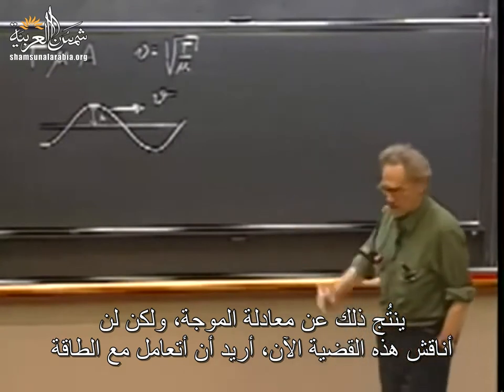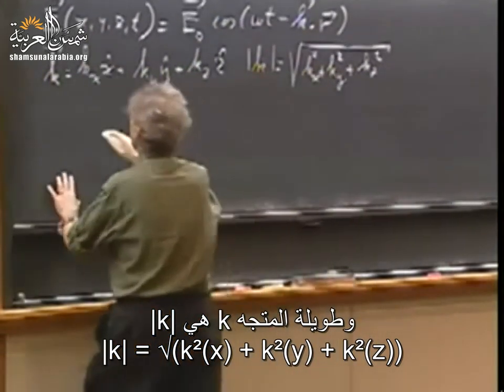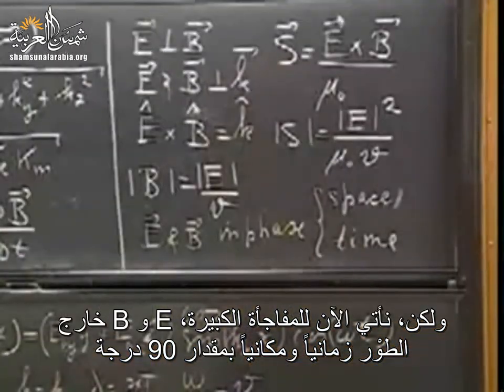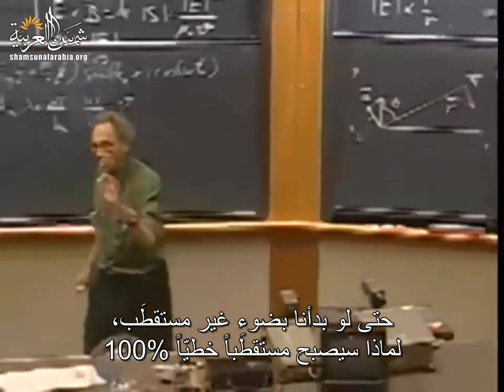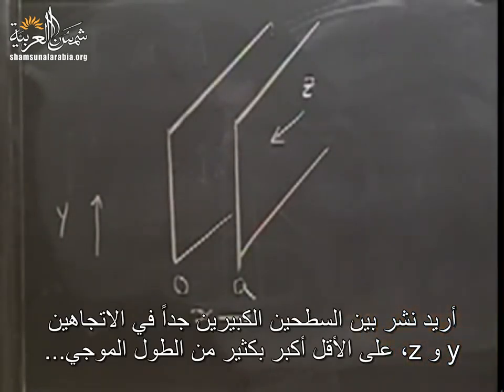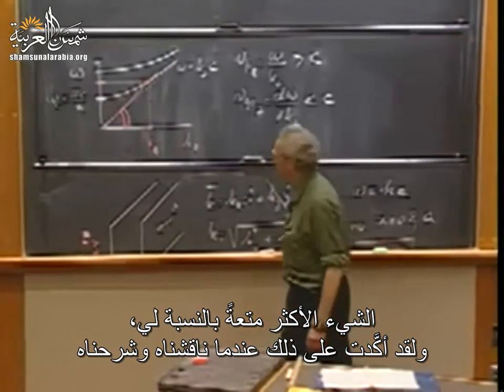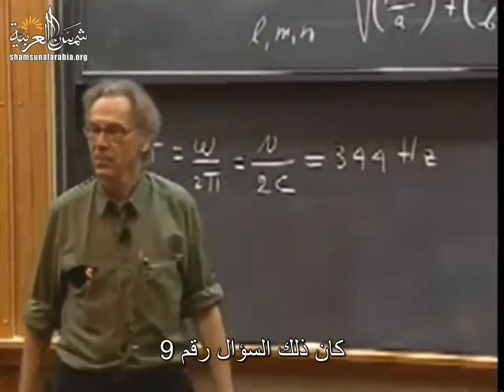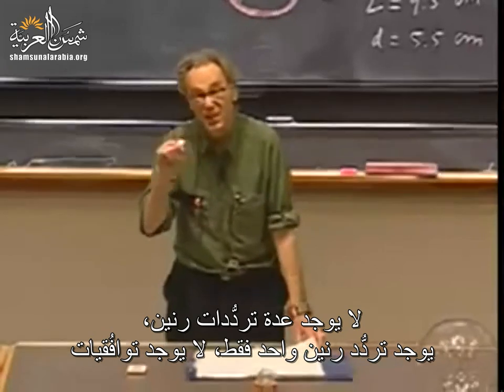الاهتزازات والأمواج (جامعة إم آي تي) - المحاضرة 19: مراجعة قبل الامتحان الثاني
MIT
المحاضرة التاسعة عشرة من مساق "الاهتزازات والأمواج" من جامعة إم آي تي للبروفيسور والتر لوين
وهي مراجعة قبل الامتحان الثاني
بالإضافة للفيديو هناك ملفات مرفقة على موقعنا الالكتروني

تعريف بموقعنا